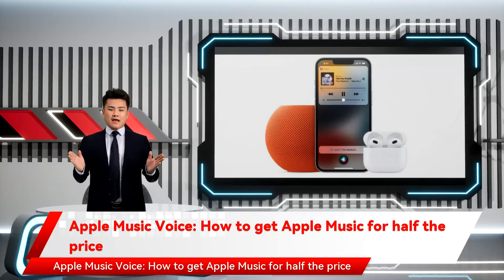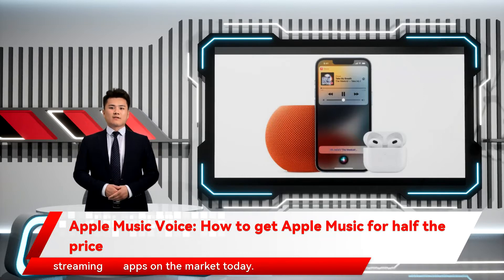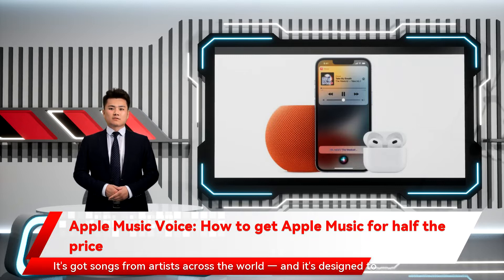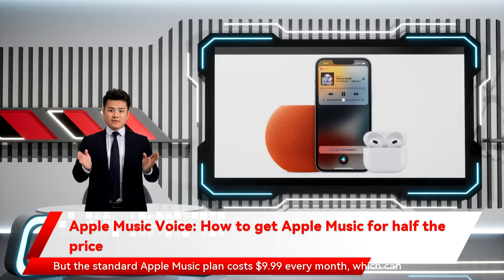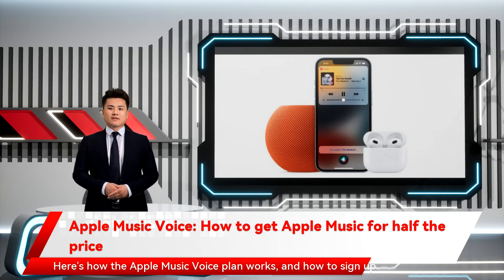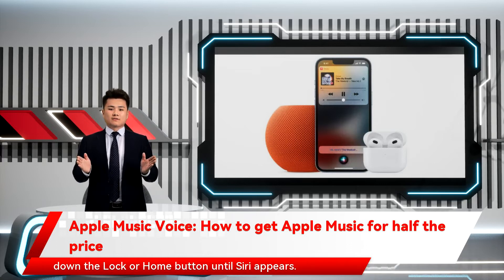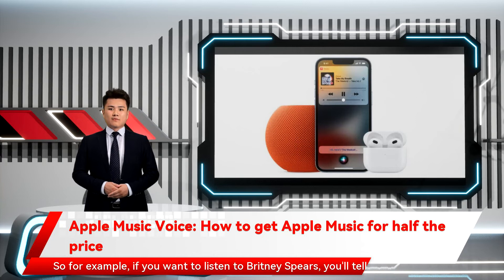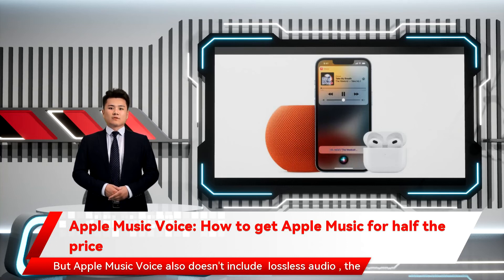Apple Music Voice: How to get Apple Music for half the price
Apple Music Voice: How to get Apple Music for half the price Along with Spotify, Apple Music is one of the premiere music    streaming       apps on the market today. It's got songs from artists across the world — and it's designed to work on iPhones, iPads, Macs, and even Android phones. But the standard Apple Music plan costs $9.99 every month, which can be pricey for some customers. Here's how the Apple Music Voice plan works, and how to sign up. Quick tip:   To use Siri  on an iPhone or iPad without a Home button, hold down the Lock or Home button until Siri appears. So for example, if you want to listen to Britney Spears, you'll tell Siri: "Play Britney Spears on Apple Music." But Apple Music Voice also doesn't include  lossless audio , the ability to  download songs and listen offline , spatial audio, and more.